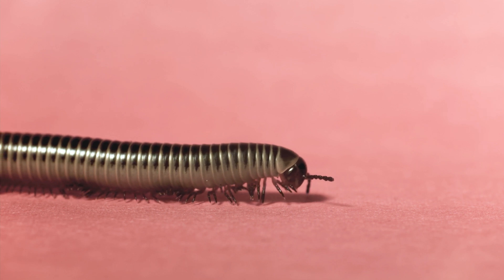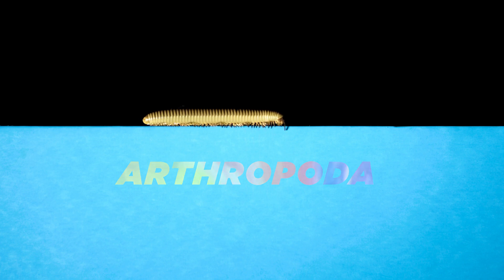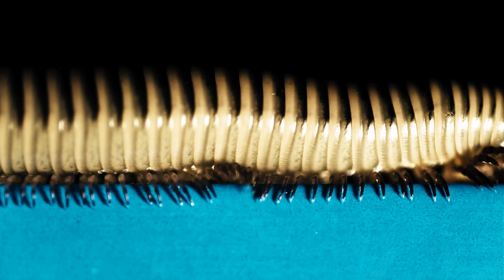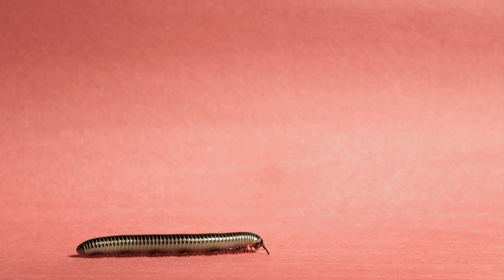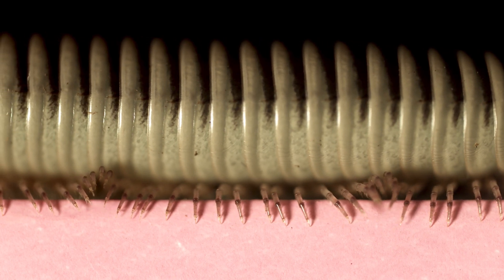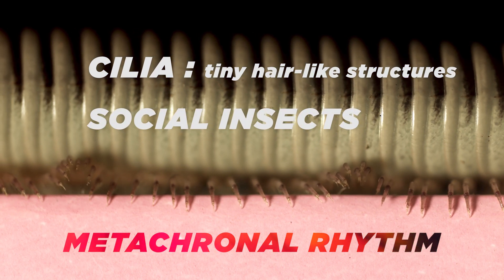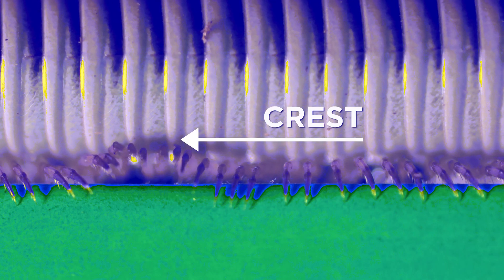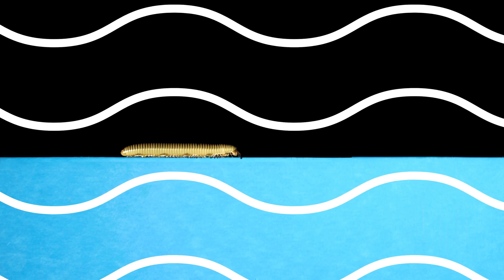The Auto-Pilot Walk of the Millipede | Macro Slow-Motion + Narration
The traveling wave in a millipede's walk is best seen in slow-motion macro as it moves from back to front of the invertebrate's exoskeleton. Millipedes have the most legs of any animal on Earth. Unlock the mysteries of the traveling wave in the millipede walk.

The workings of the walk involve a specific network of neurons called central pattern generators (CPGs) that produce a sequence of automatic muscle movements. This rhythm repeating over time is called a metachronal rhythm. Most arthropods walk this way, but the millipede's plenitude of legs makes the pattern clearly visible.

Directed and edited by Danielle Parsons for Wonder Science. Produced in collaboration with Radiant Images and IDT Vision. Music by Johnny Woods.